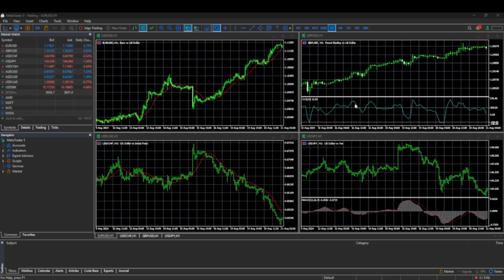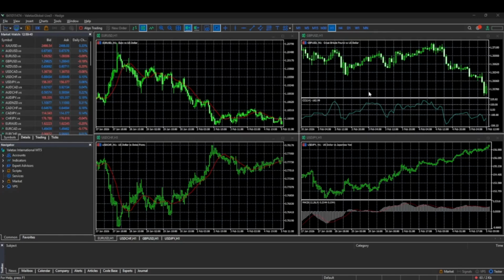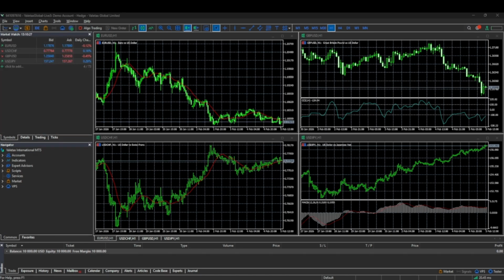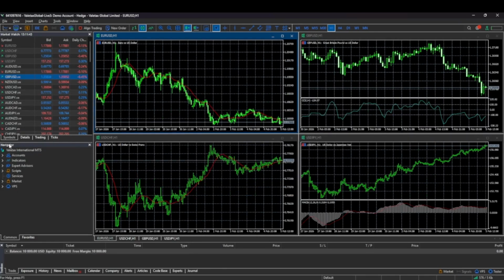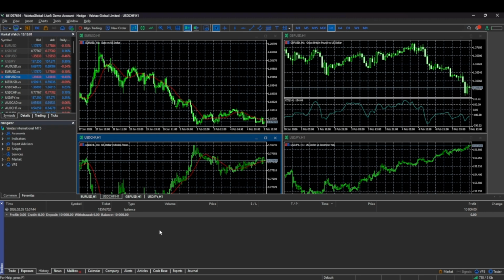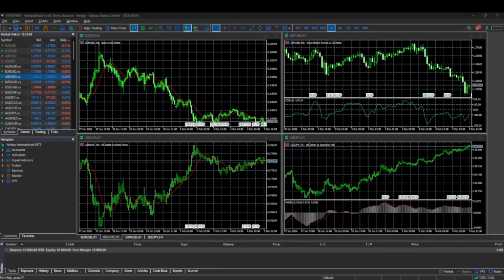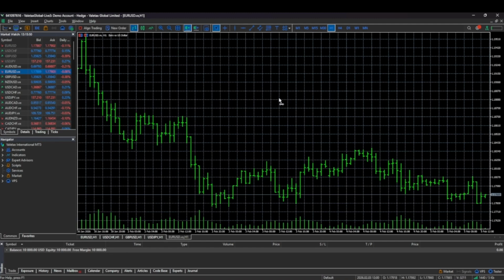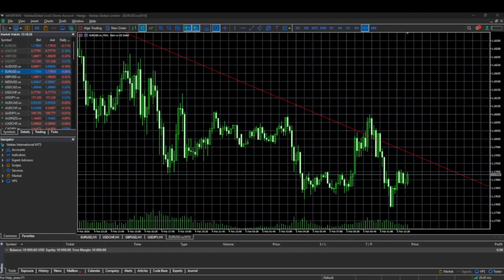MetaTrader 5 (MT5) Tutorial for Beginners 2026 | Complete Setup Guide (Part 1)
Welcome to Part 1 of our 4-Part MetaTrader 5 (MT5) Beginner Series.

In this video, you’ll learn how to download, install, and navigate the MT5 trading platform step-by-step. Whether you're trading forex, indices, stocks, or commodities, this guide will help you get started confidently.

📌 In This Video:

- How to download & install MT5
- How to log in to your broker account
- MT5 interface explained
- Market Watch, Navigator & Toolbox overview
- Chart basics & timeframes

If you're new to trading, this is the perfect starting point.

To keep things sharp, we rate each platform across five core pillars:
👉 Safety & Ease of Deposit/Withdrawal
👉 Fees & Transparency
👉 Platform & Asset Range
👉 Customer Service

TIMESTAMPS

Intro 00:00
Logging In To Your Account 00:41
Market Watch, Opening Charts 02:48
Navigator  04:01
Tool Box & Trading Journal 04:50
Tool Bar 06:50
Summary 08:35

We always want to be upfront with our audience. Regulation and transparency matter, and nobody watching this channel should walk away with unwanted surprises. That’s why we emphasise it at the start of every review.

Our content is here to inform and educate, not to give financial advice. Always take the time to do your own research before committing any capital — or your axe — to the market.